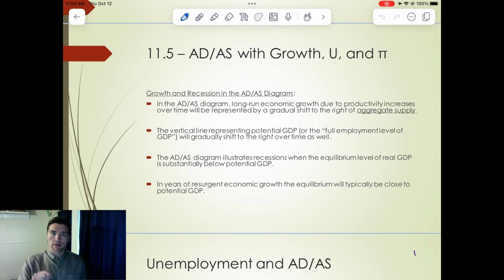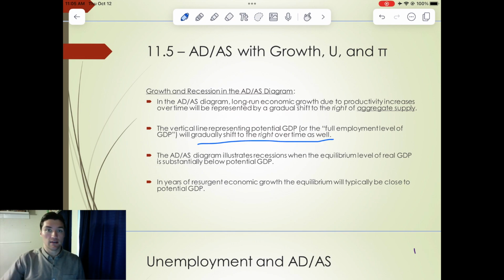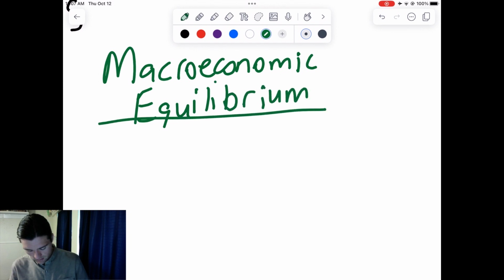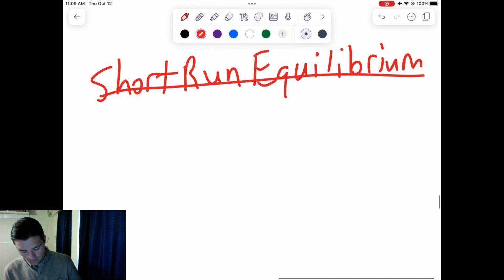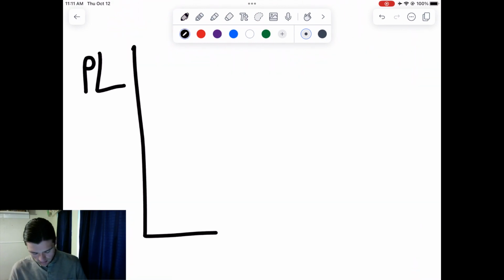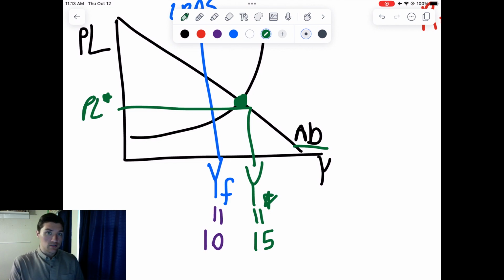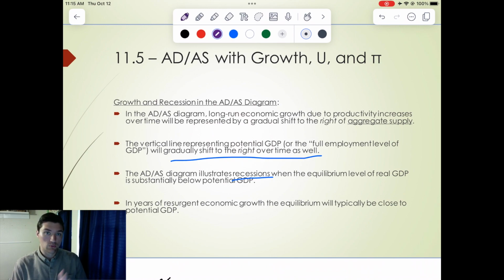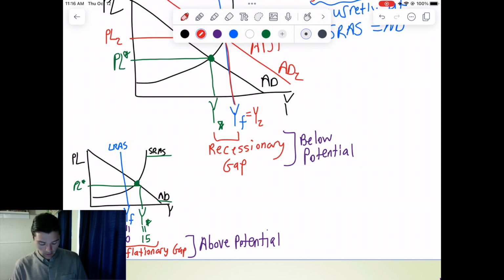Section 11.4 Recessionary and Inflationary Gap